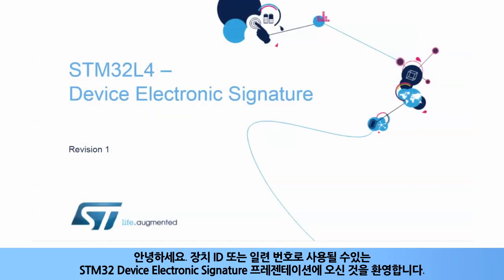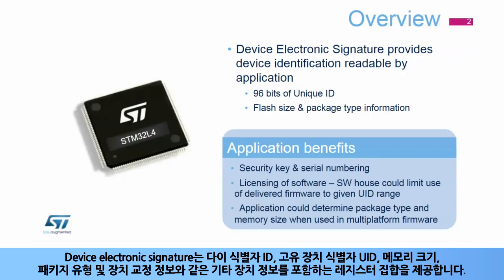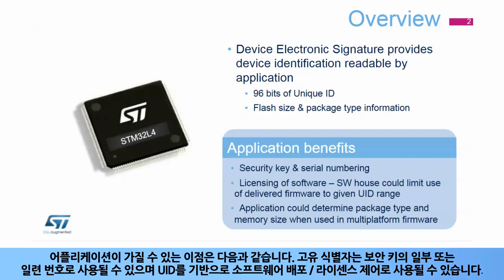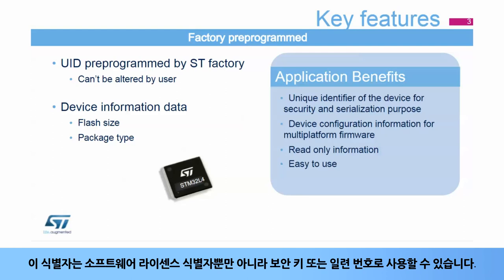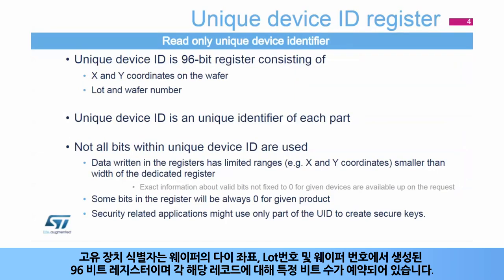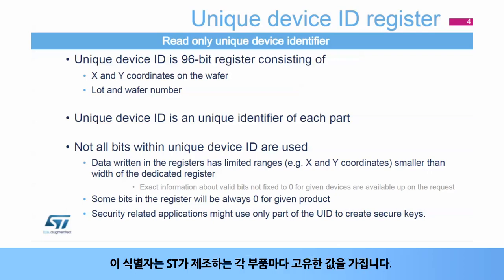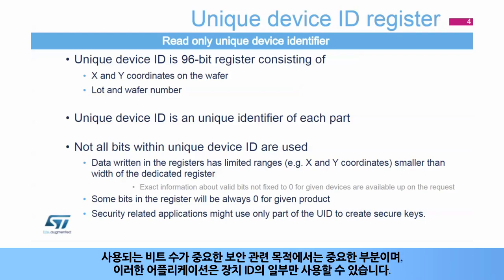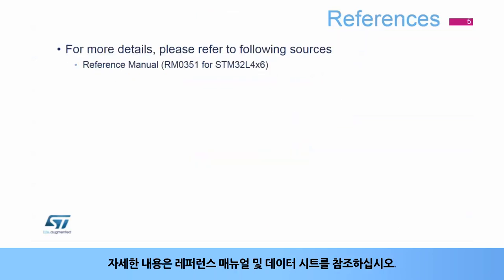STM32L4 OLT - Device Electronic Signature [한글자막]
STM32L4의 Device Electronic Signature에 대해 설명합니다.
장치의 시리얼번호나 장치ID등에 사용되는 기능에 대해 다룹니다.